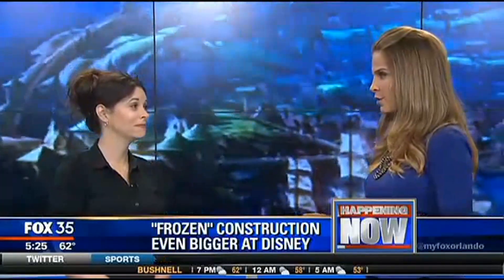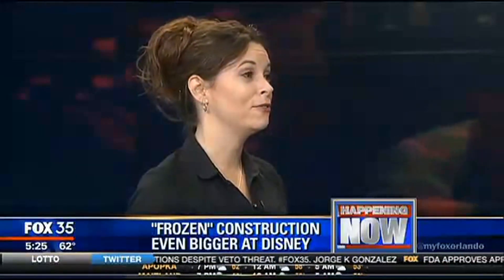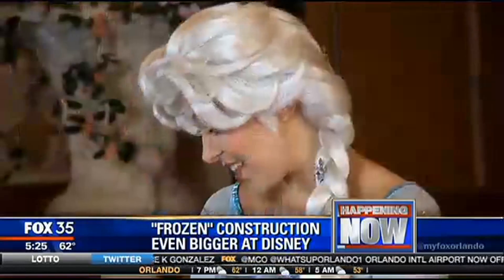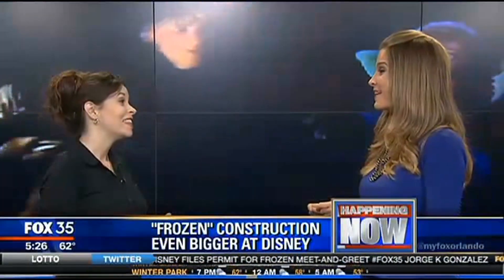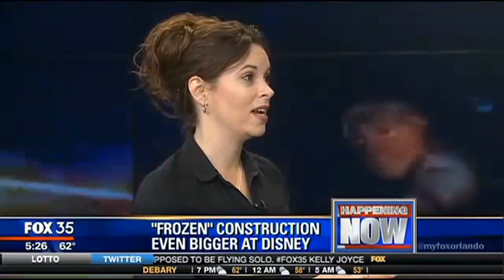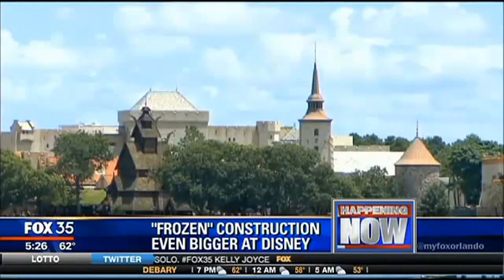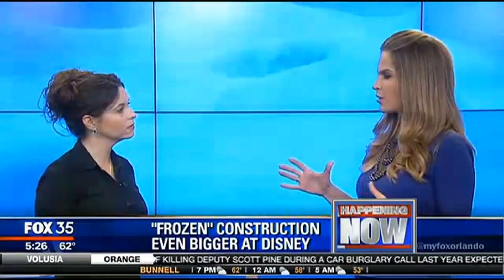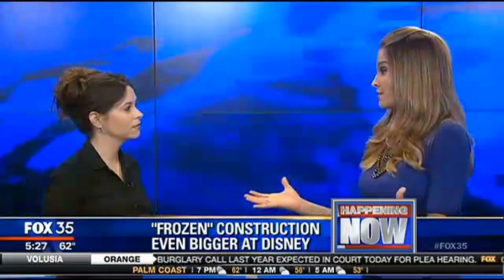Disney expanding plans for 'Frozen' attraction at Epcot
Walt Disney World is expanding plans for an attraction based on the hit movie Frozen. In addition to the revamping of the Maelstrom ride at the Norway pavilion, a 13,000 sq. ft. facility will be built between Mexico and Norway for a meet and greet area.